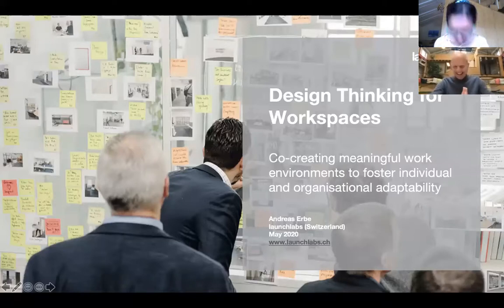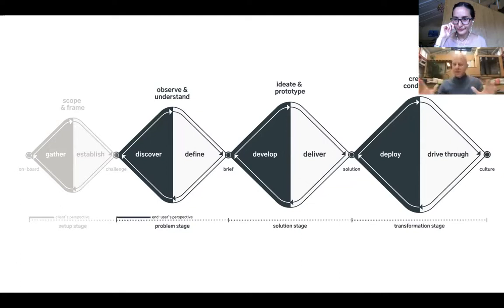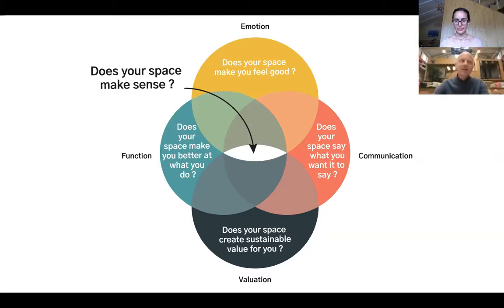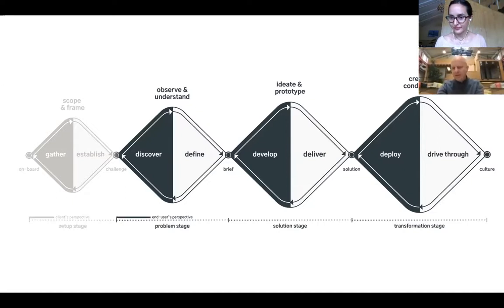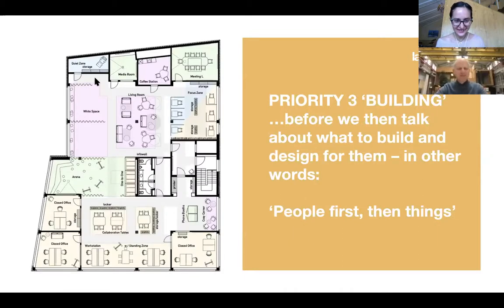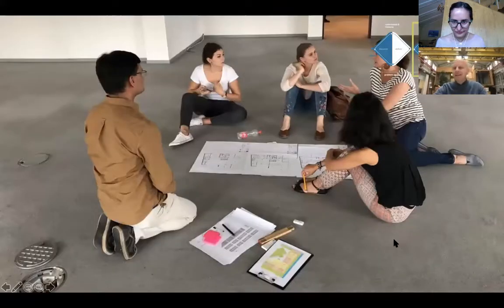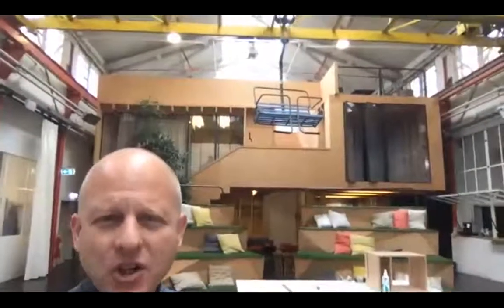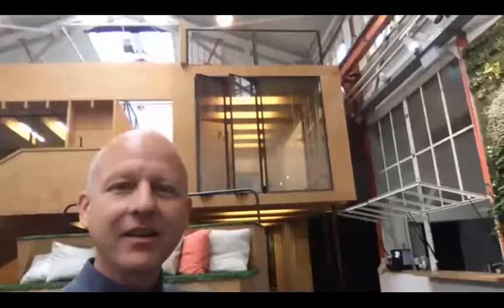WORKPLACE 2020: "Design thinking for workspace designers" with Andreas Erbe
Интервью на тему "Дизайн мышление для дизайнеров рабочих пространств" с Андреасом Эрбе, основателем Launchlabs.ch, Щвейцария.
Язык интервью - английский.

Во время интервью с Андреасом мы затронули такие темы, как:
- Что такое «Дизайн мышление» в контексте дизайна интерьеров;
- Какие этапы есть в проекте, который включает в себя методы дизайн мышления;
- Какие методы исследований могут быть использованы, чтобы найти инсайты для дальнейшего дизайн-проекта;
- Почему количественных данных не достаточно;
- С какими вызовами коворкинг-индустрия сталкивается в настоящий момент;
- Какие изменения в обществе в целом, а так же в офисах в частности, мы можем ожидать после кризиса COVID.
В завершении интервью Андреас организовал для нас небольшой виртуальный тур по пространству Launchlabs и мы увидели, как внимание к деталям и потребностям людей может помочь создать красивое и вдохновляющее пространство.

Подробности в видео-записи эфира.

Interview "Design thinking for workspace designers" with Andreas Erbe, founder of Launchlabs.ch Swittherland, Design thinker, Workspace designer.

During the interview with Andreas we covered such topics as:
- What does Design thinking approach means in interior design field;
- Which stages do we have in the project that includes design thinking;
- What kind of research technics we can use to find insights for the design projects;
- Why quantatiove data is not enought;
- Which challanges coworking industry facing at the moment;
- Which changes in the society and workplaces we might expect after COVID crisis.
Also at the end we had a great virtual tour through Launchlabs space and saw how attention to details and people needs might help to crrate a beutiful and inspiring space.